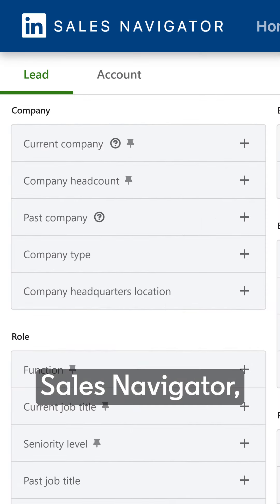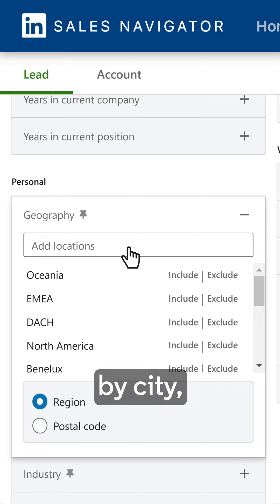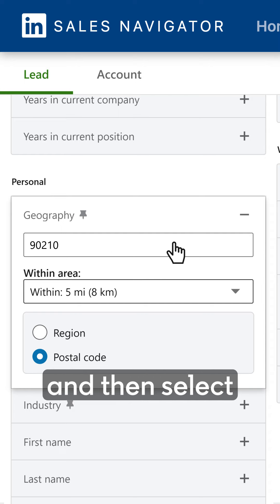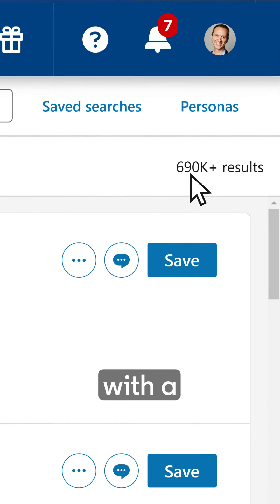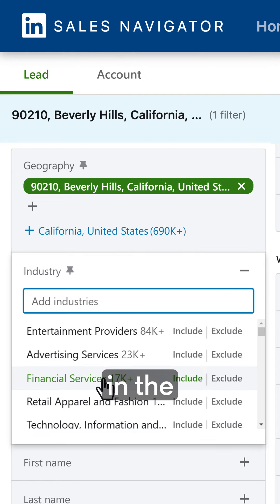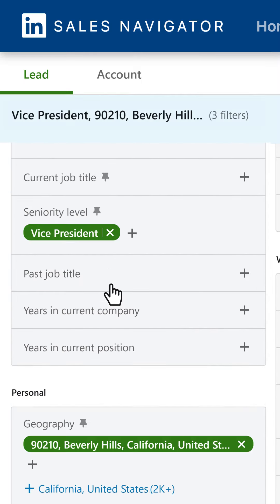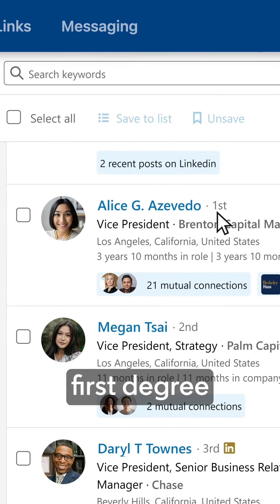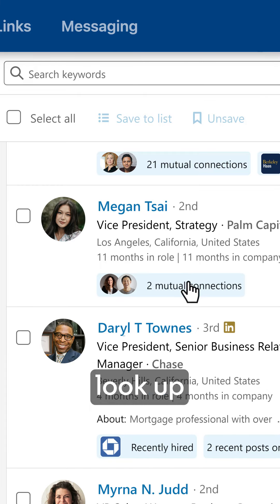Sales Navigator 101: How to Book More Meetings at Events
Once you’ve identified and connected with leads, it’s time to begin your outreach. Meetings are an integral part of a seller’s daily routine and many of them rely on Sales Navigator to find, research, and connect with potential buyers. But are you tired of inefficient meeting days and driving hours for just one meeting?

Discover how to turn that single meeting into five with a simple trick using Sales Navigator. In this video, LinkedIn [In]sider and CEO of Assist You Today Robert Knop, demonstrates how to use the Advanced Lead Search, focusing on the “Geography” filter, to find additional meetings in just 30 seconds.

He explains how to search by region, city, or Zip Code and set the desired proximity, revealing thousands of potential connections within a 5-mile radius. Next, he shares valuable tips on reaching out to 1st and 2nd degree connections to increase the chances of securing meetings.

Sales Navigator’s Advanced Lead Search capabilities to find and engage warm leads is one reason why Sales Navigator users make 4.3x more LinkedIn connections with decision-makers than non-users.